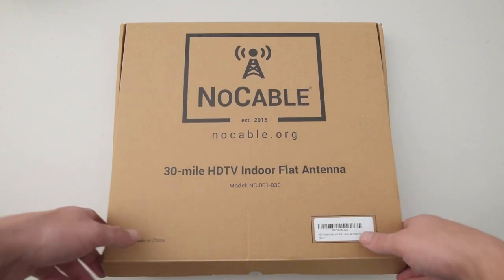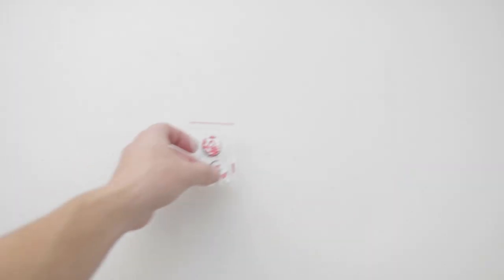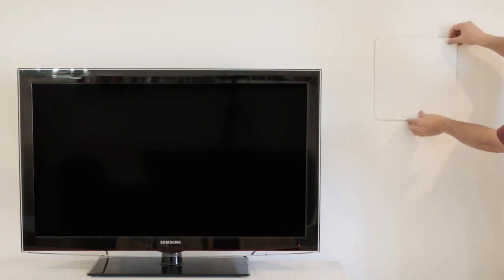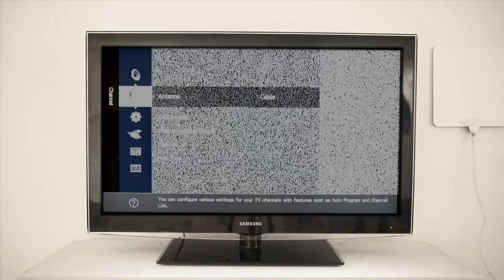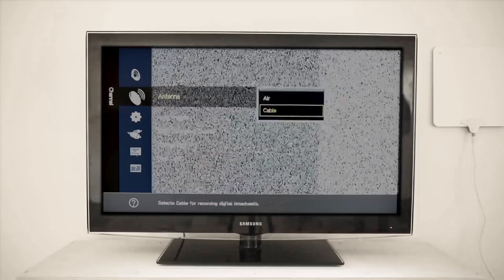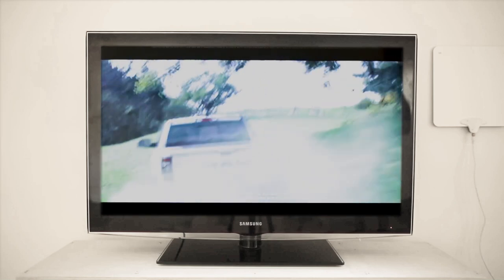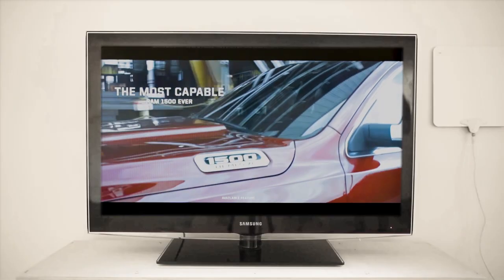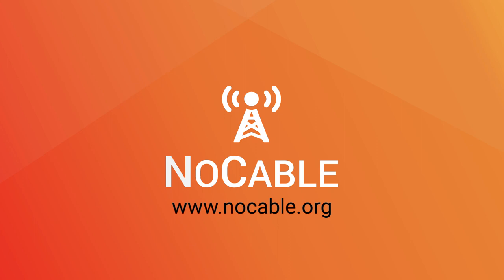NoCable 30 Installation Guide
Installation guide for the NoCable 30 indoor tv antenna